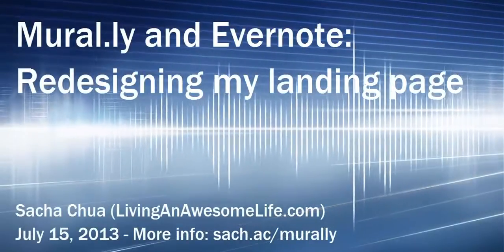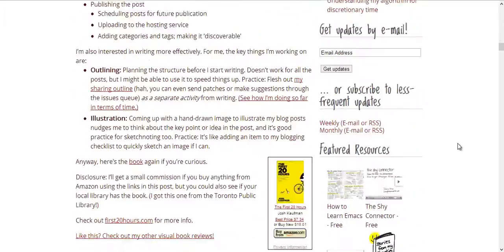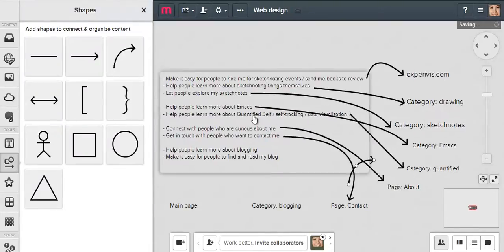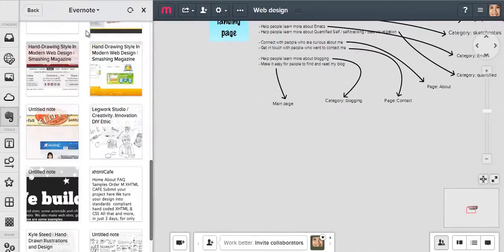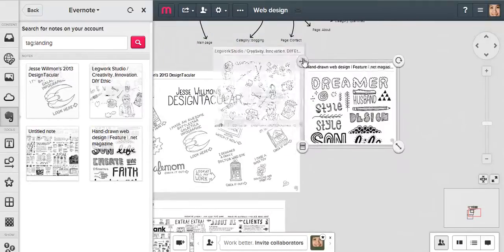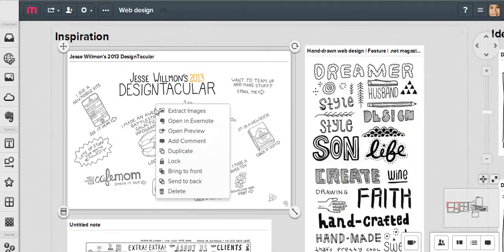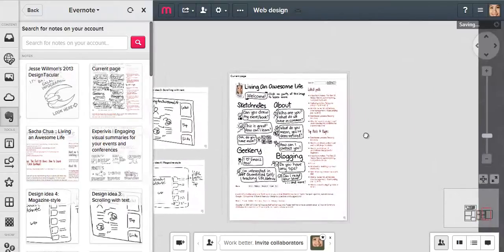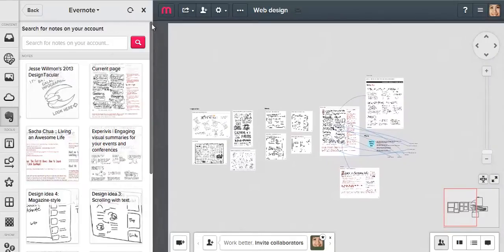Mural.ly and Evernote - Redesigning My Landing Page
Demonstrating Evernote integration in Mural.ly